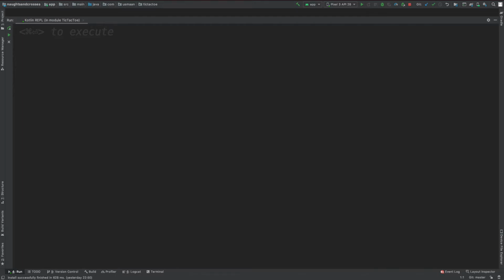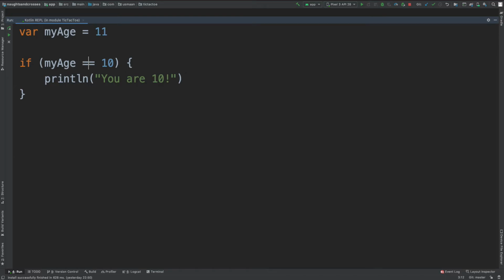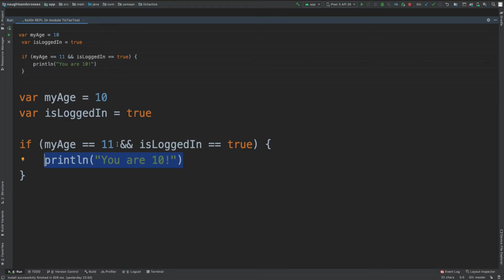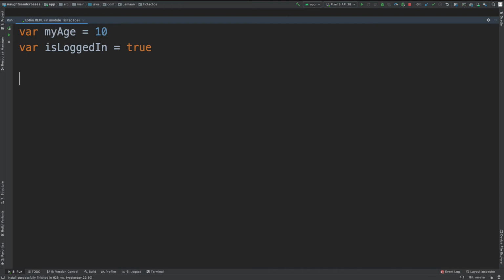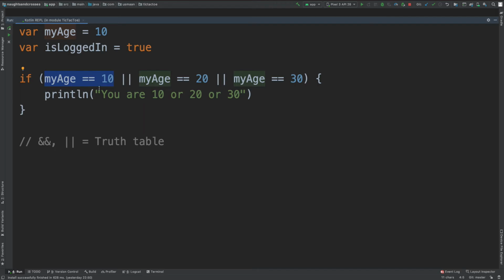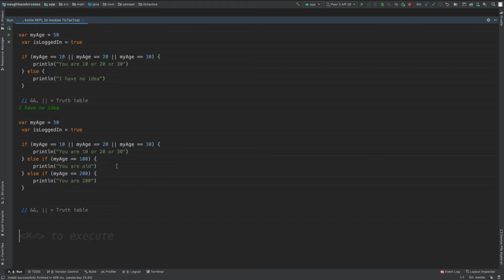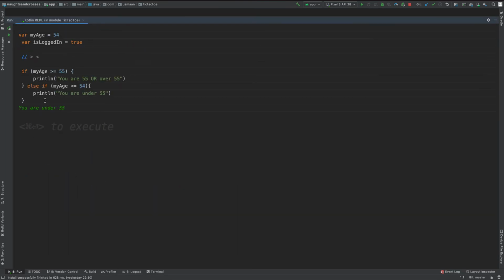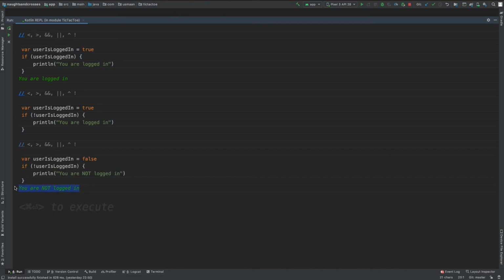Kotlin - If Statements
A quick tutorial on how If statements work in Kotlin.